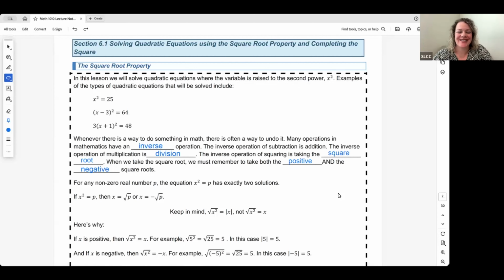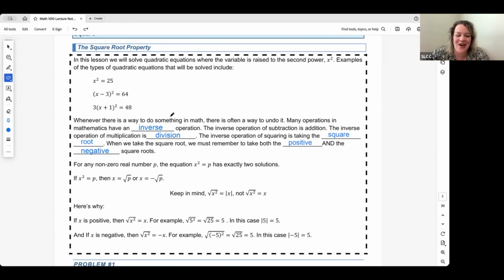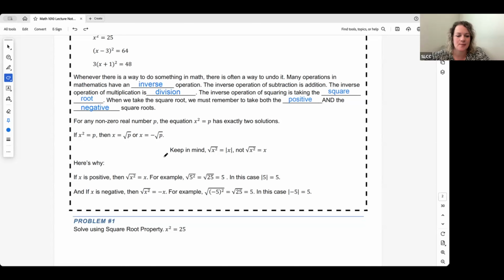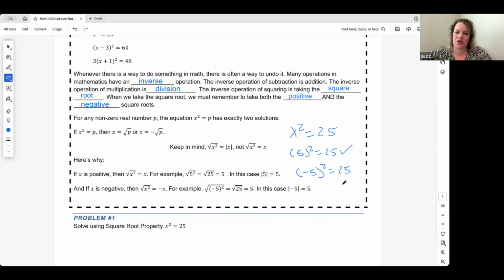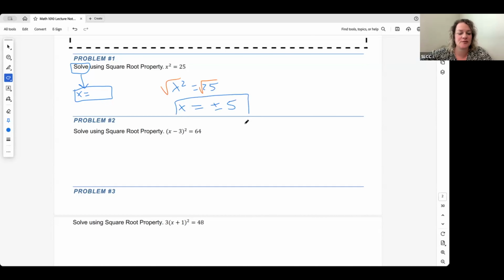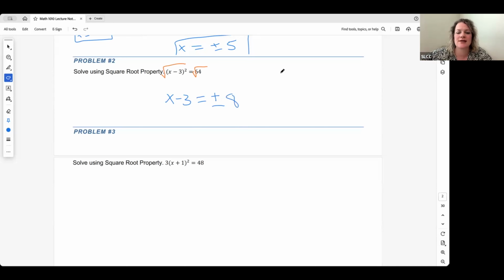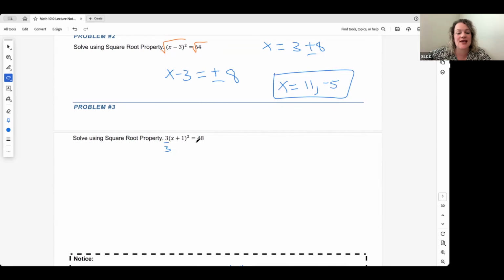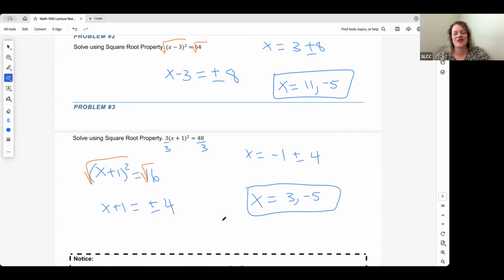Section 6.1 - Solving Quadratic Equations - Part 1/7